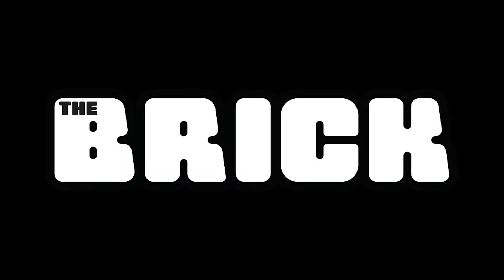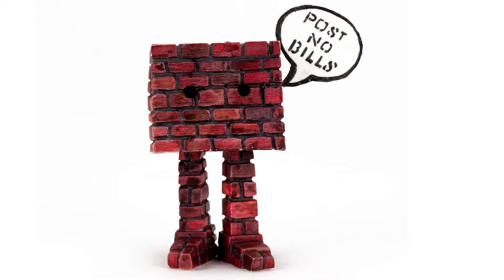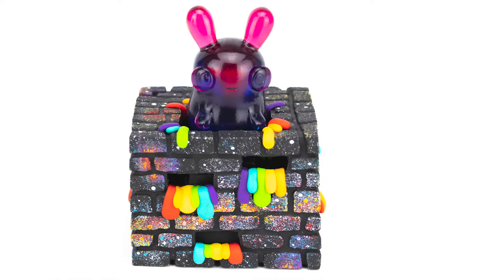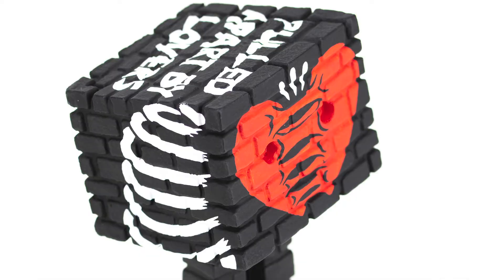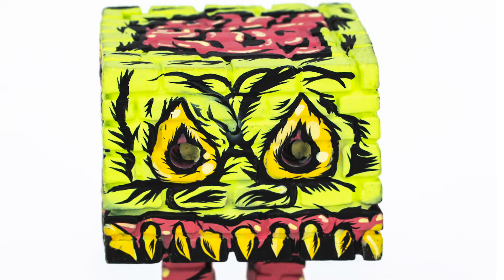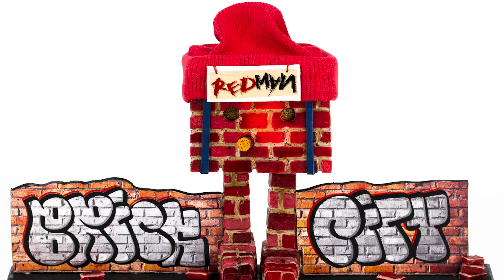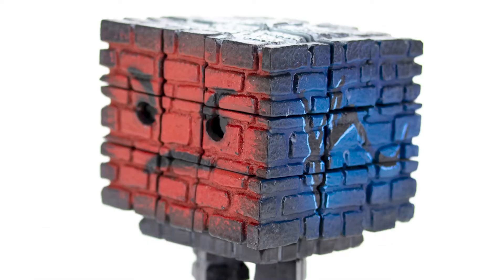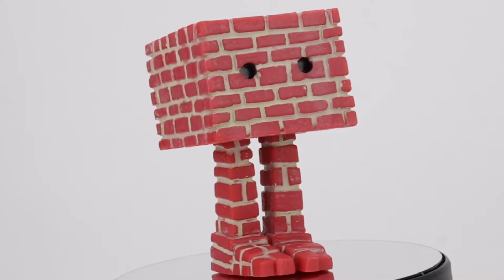The Brick! A brand new Designer Toy by Kyle Kirwan x Clutter! Custom toy platform for artists!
Clutter has teamed up with NY-based artist Kyle Kirwan to bring you a brand new designer toy platform, The Brick!

This anthropomorphized brick wall, in Kirwan’s "Bloom" style, is the perfect 3-dimensional canvas for any customizer or street artist looking for a new outlet for their art.

Standing at 5.5”, and initially released in two colors! The OG painted Brick, to be displayed just as Kirwan's vision intended or customized to your heart's content for $55, or a blank GID, to use as a nightlight, or platform for tags, priced at $45.